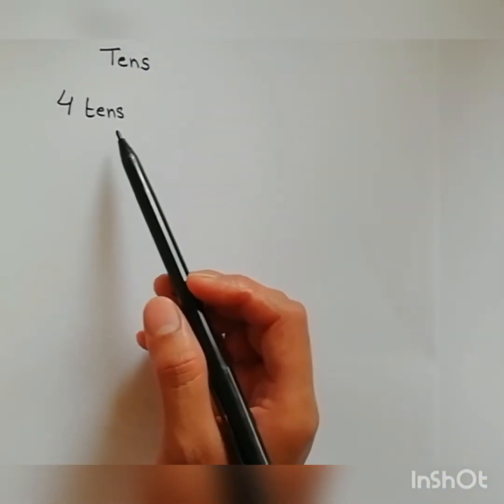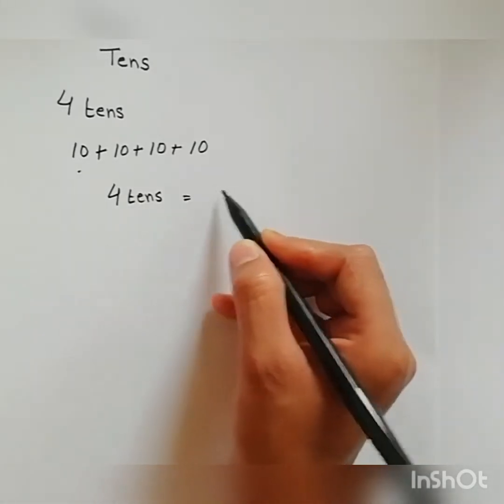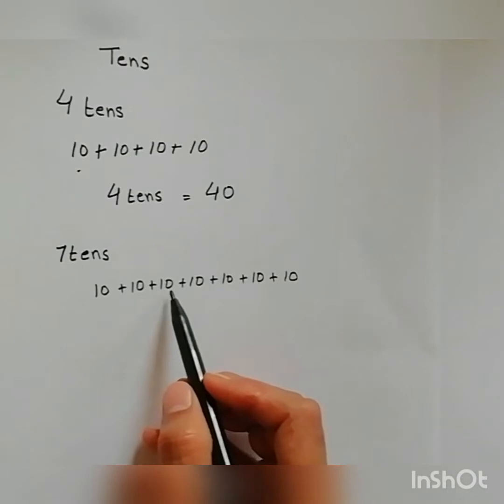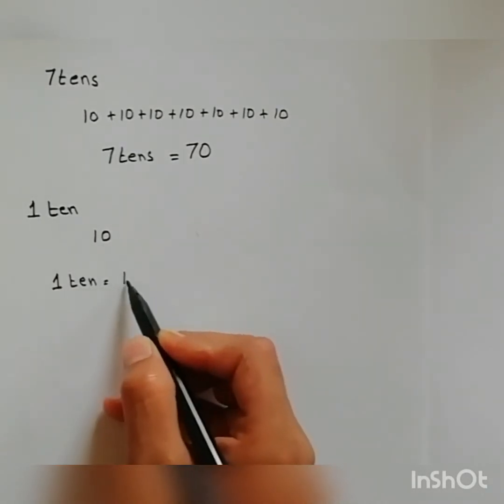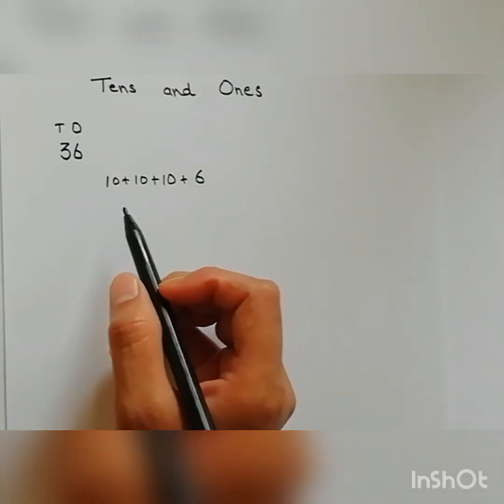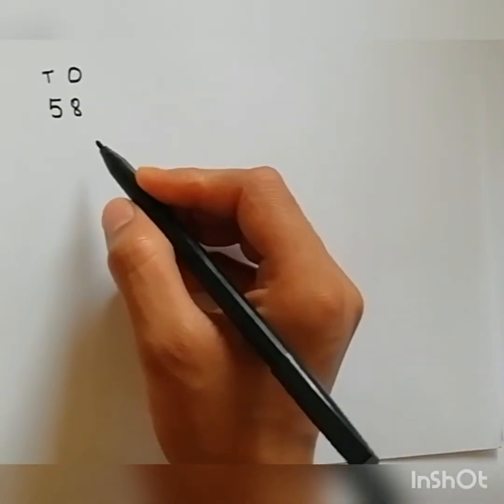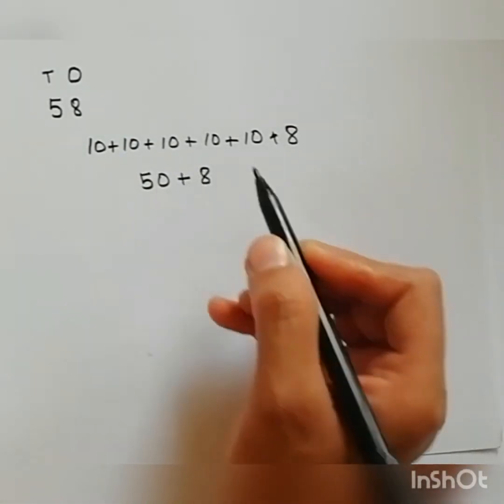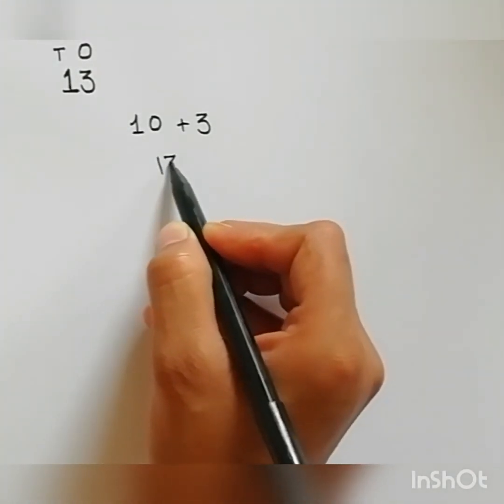Tens and Ones part 2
Prep
learning made easy